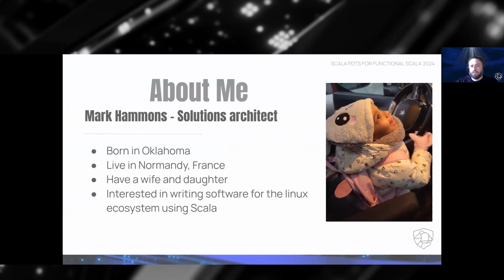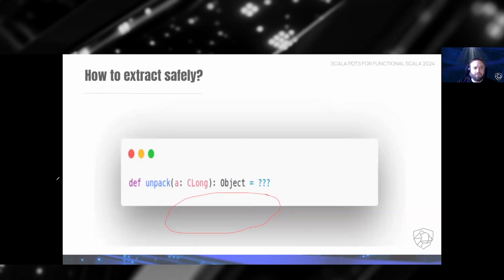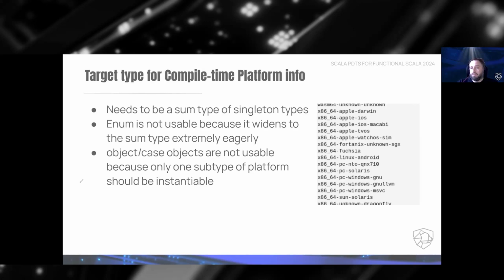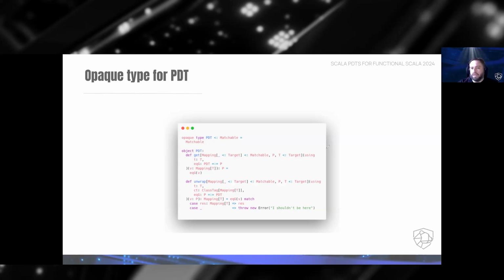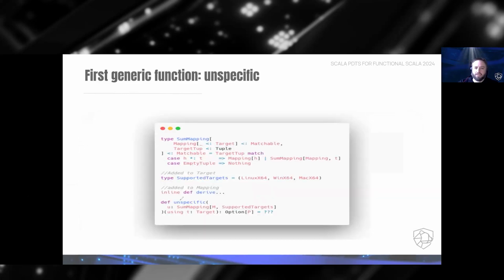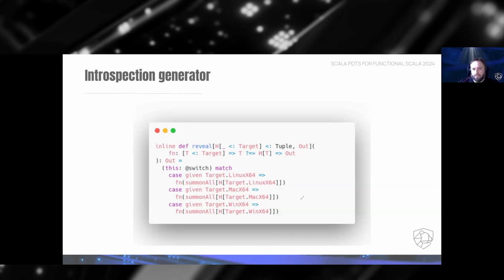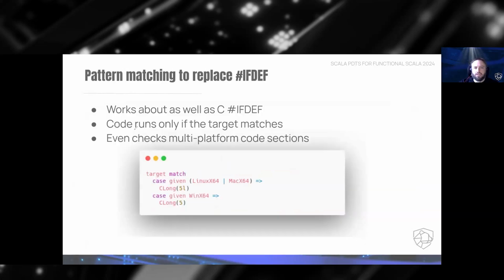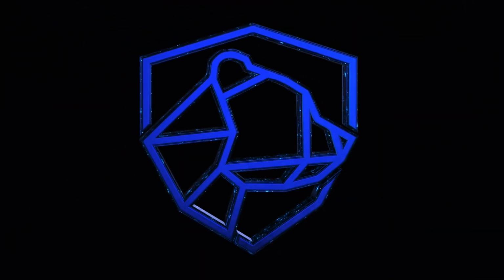Mark Hammons - Embedding Platform Dependent Types - Functional Scala 2024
FunctionalScala2024 Day 2 included the bright mind of Mark Hammons!

Topic: Embedding Platform Dependent Types